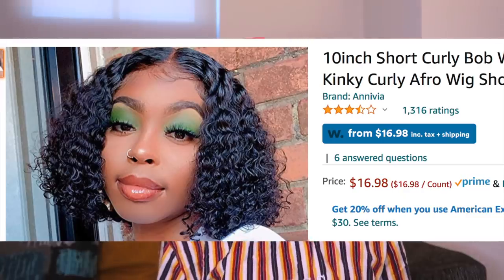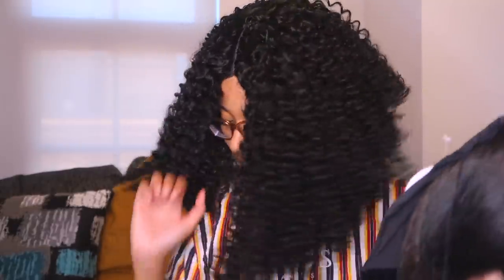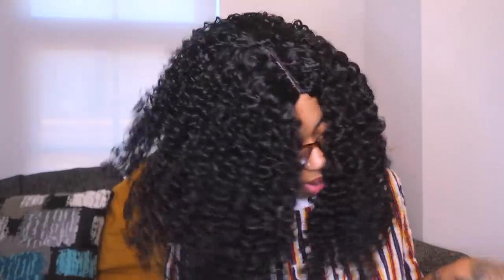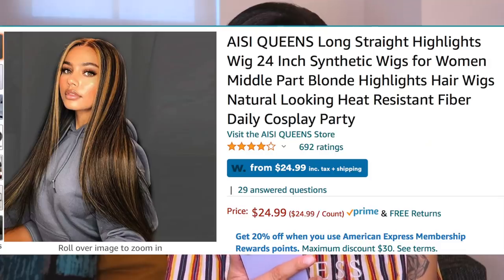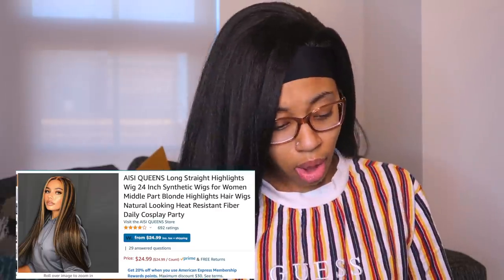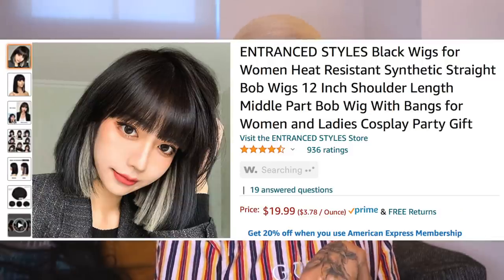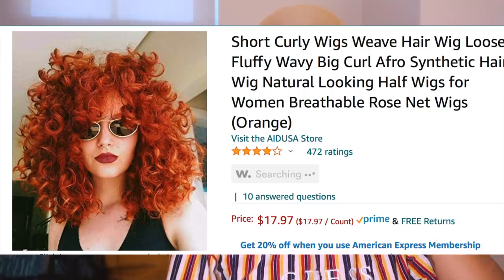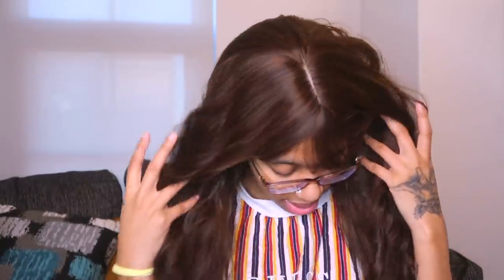TESTING CHEAP AMAZON WIGS! Pt. 3! SHOCKED! | TayPancakes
I decided to try cheap amazon wigs! they are all linked below. I had some shocking results.

Black Curly Bob
Yaki Headband Wig
Blonde Highlight Wig
Grey Peakaboo Wig
Orange Wig
Bang Brown Wig

Goal: Lets Get to 500K ❤️